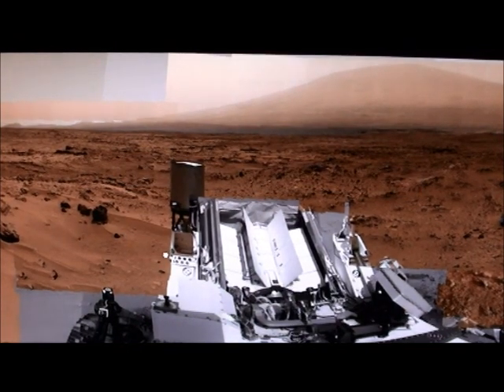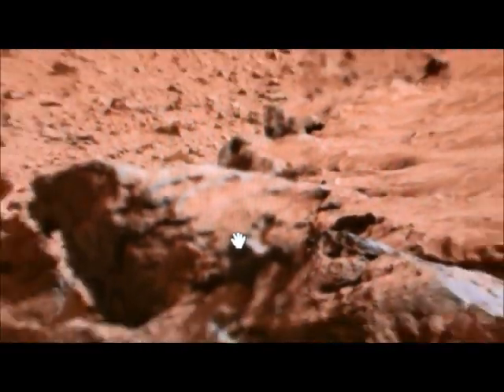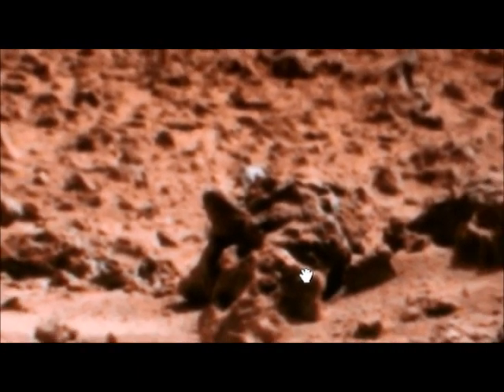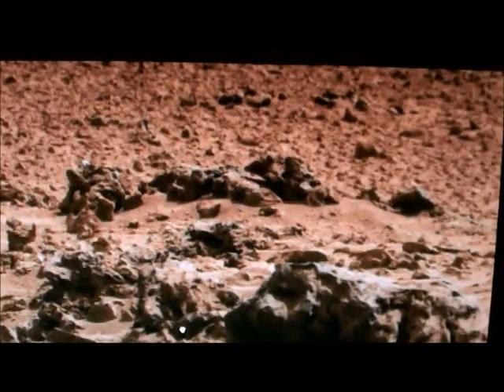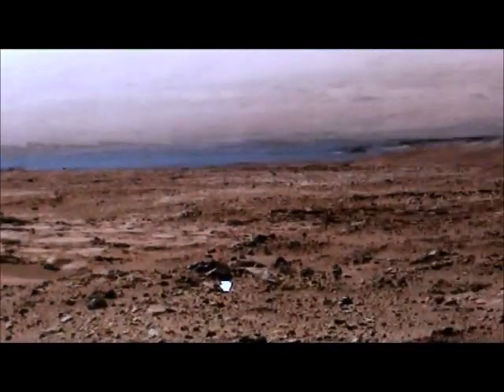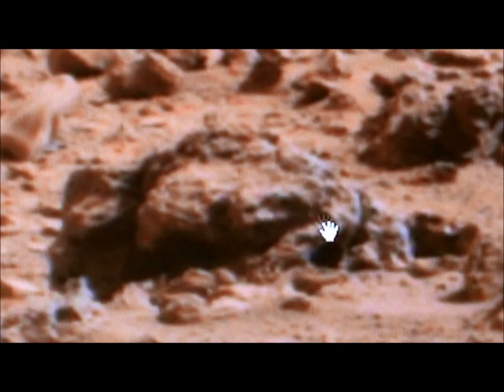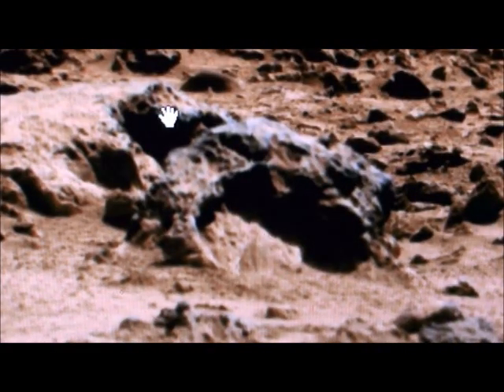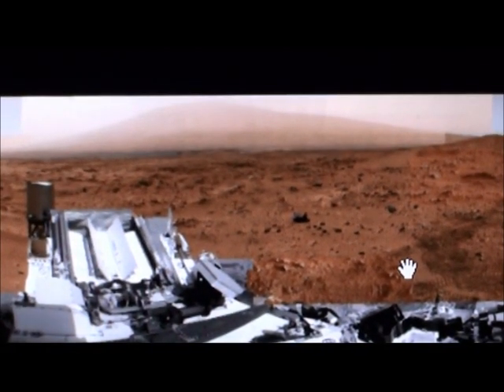Mars People Found By Curiosity Rover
Mars video of Martians, animals and oddities. NASA has disclosed undeniable proof of life on the Red Planet! Link to panoramic viewer

"Courtesy NASA/JPL-Caltech."

Music Title:
LICENSING TERMS
Standard License
NSE  #349140